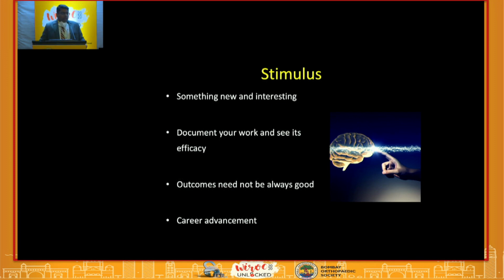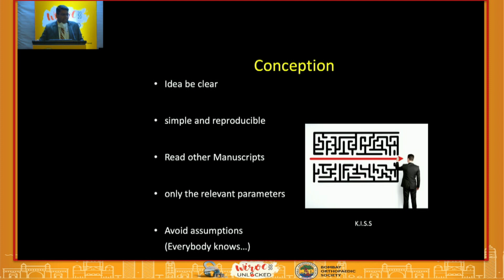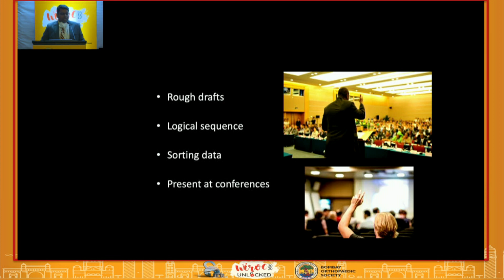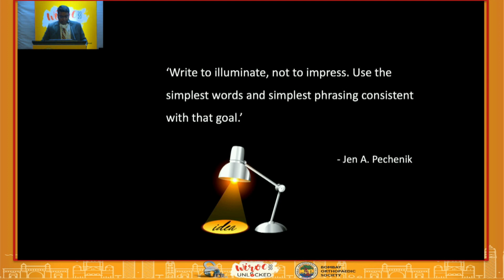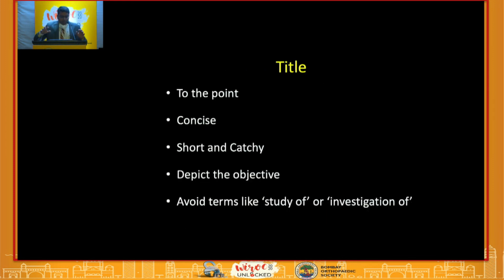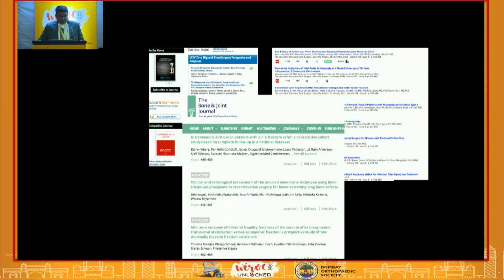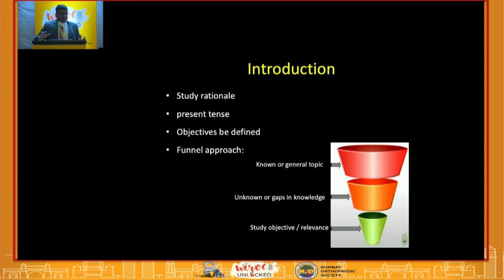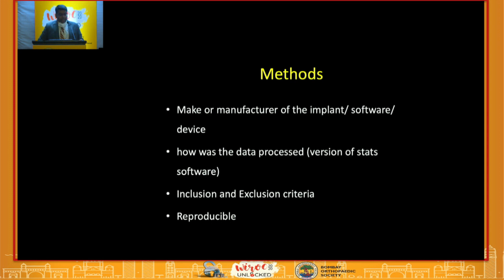WIROC UNLOCKED 2020 : Pen to Paper! - Dr. Anoop C. Dhamangaonkar